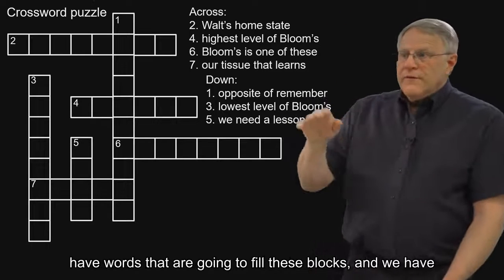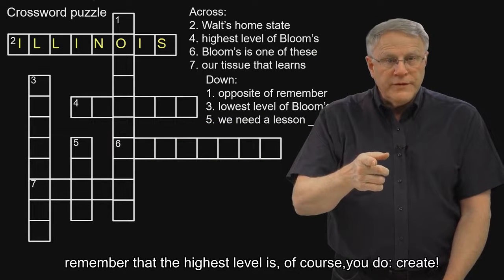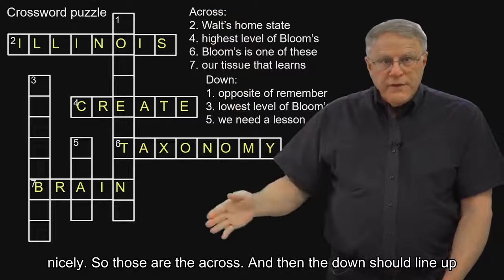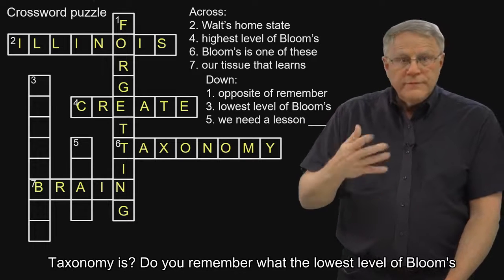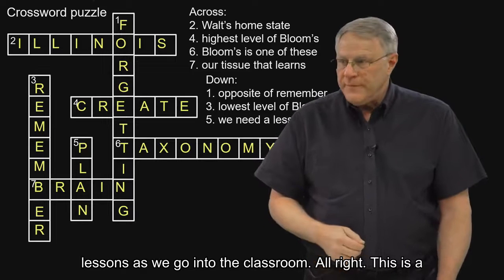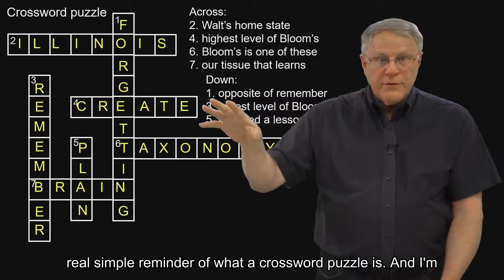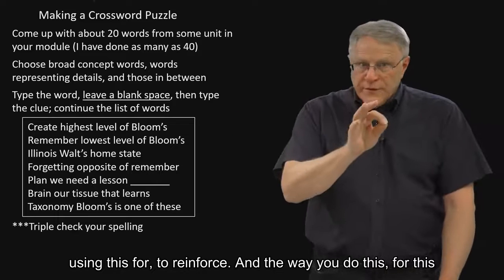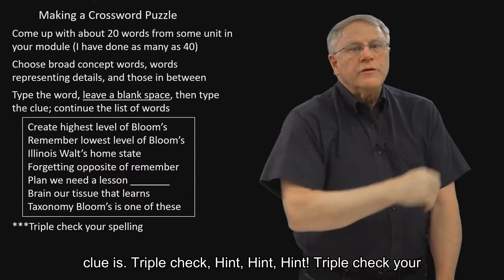2.2.7 Crossword Puzzle for 2.0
Walter L Hurley shares a crossword puzzle approach to formative assessment. This video is part of a series of videos produced at University of Illinois as part of pedagogical training for faculty in Sierra Leone through the AQHEd-SL project.